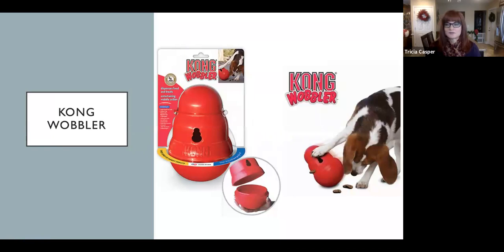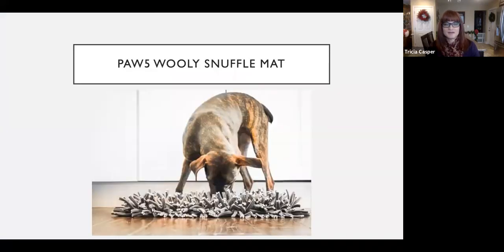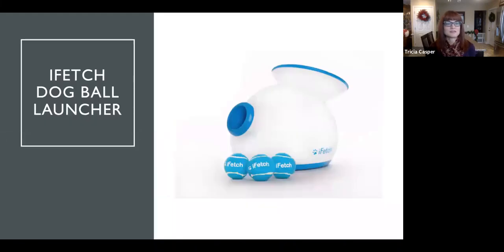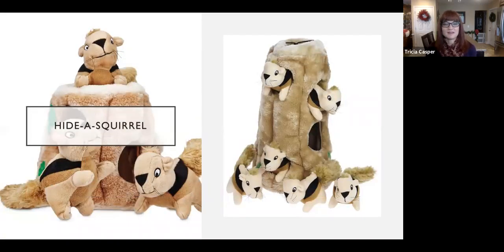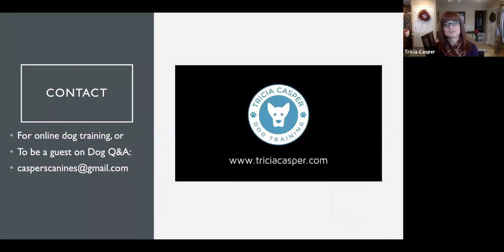Dog Q&A | Session 33 | 8 Boredom Busters for Dog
This is a weekly Dog Q&A I am doing on Zoom and/or live-streaming to my Facebook

In this video, I discuss 8 different toys and interactive feeders that you can give your dog to help keep him or her mentally and physically stimulated. Links to products are below.